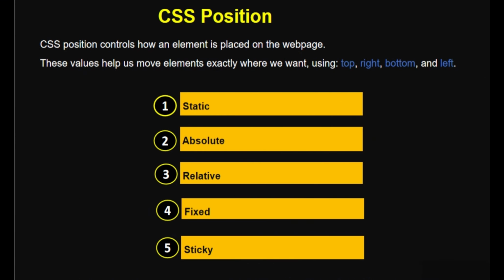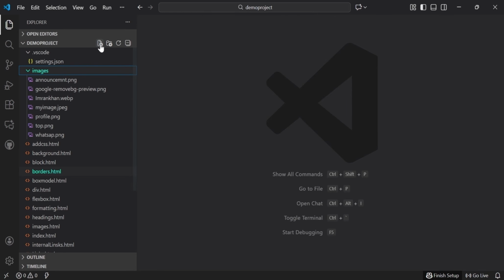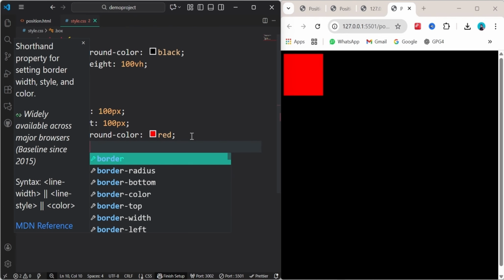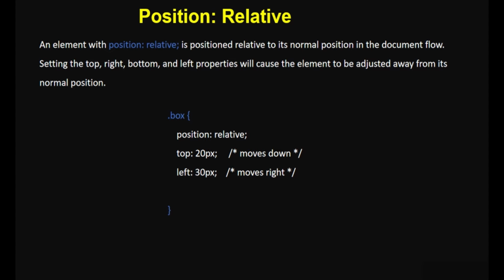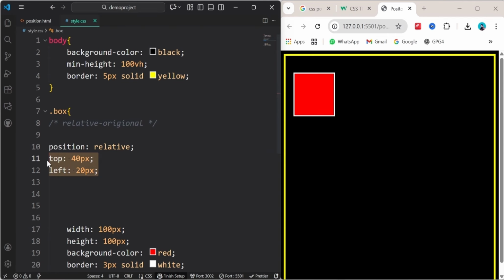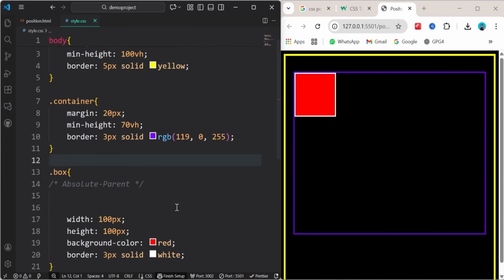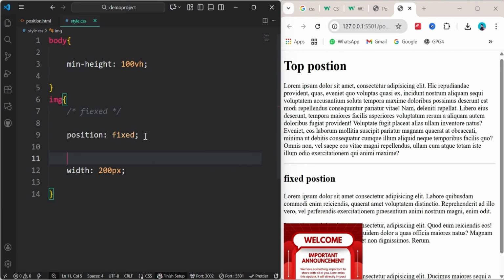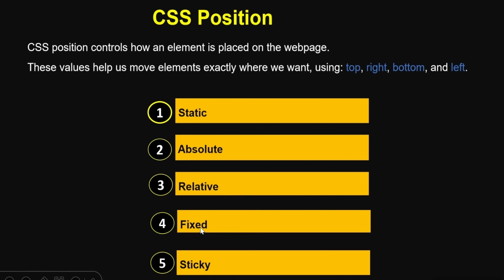CSS Position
Welcome to Part 2 of the HTML & CSS Full Course 🎉

In this video, we’ll cover the basic concepts of CSS Position and demonstrate all types of css position with examples.

This course is 100% project-based, and each concept you learn will later be applied in real websites and practical projects.

✅ What you will learn in this video:
What is css position?
Types of css Position

Anyone who wants to build real websites using HTML & CSS
Teachers and self-learners looking for a structured course

📚 Course Highlights:
✔️ Full HTML & CSS course
✔️ Step-by-step explanation
✔️ Real projects included
✔️ Clean and beginner-friendly teaching
✔️ Perfect for students and self-learners

📌 Next Video: CSS Basic Concepts
📌 Playlist: HTML & CSS Full Course (Project Based)

Real-world Website Development